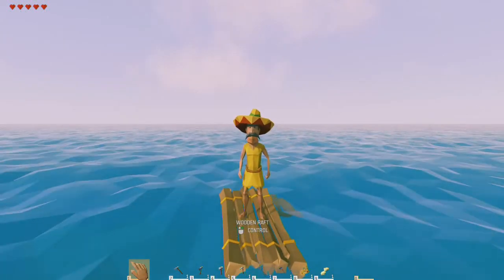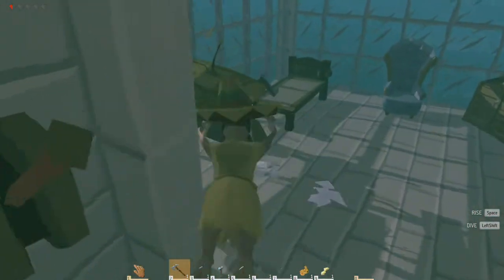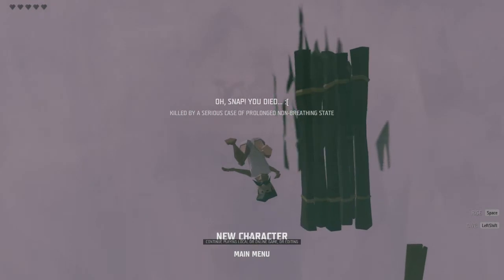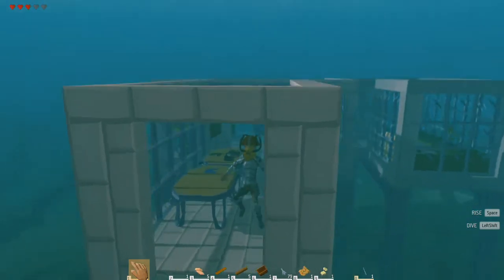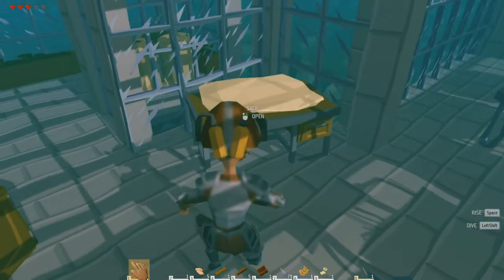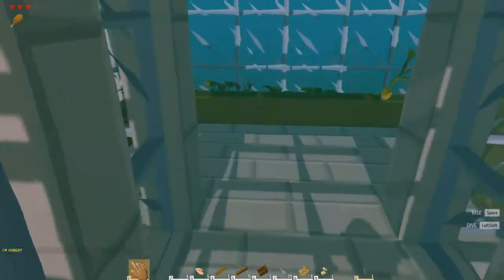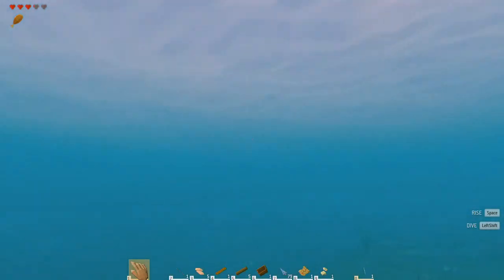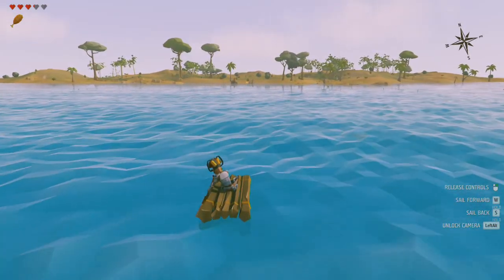Ylands Season 2 Ep2 The Underwater Lab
Ylands - Today's video we have FINALLY found the Underwater Lab and we explore whaat secrets it holds. It is a quick video. I did decide to label this as Season 2, and will now call them S2.